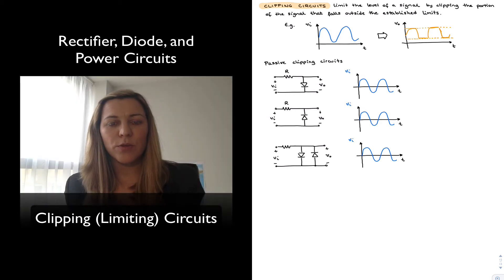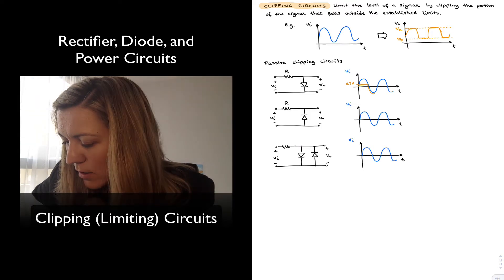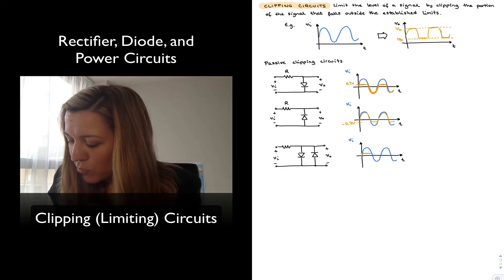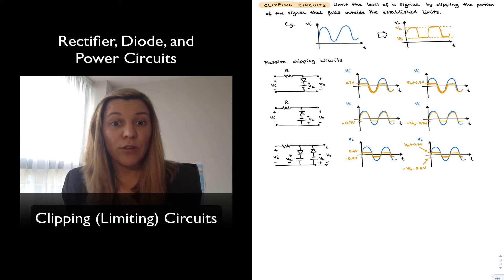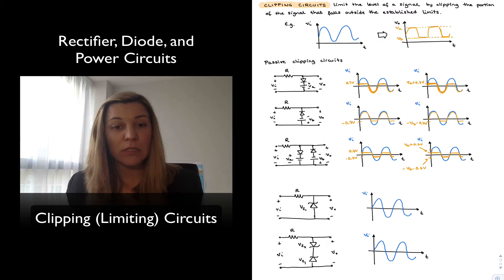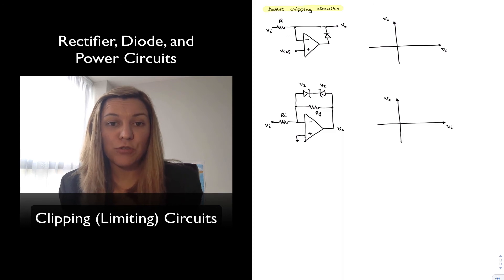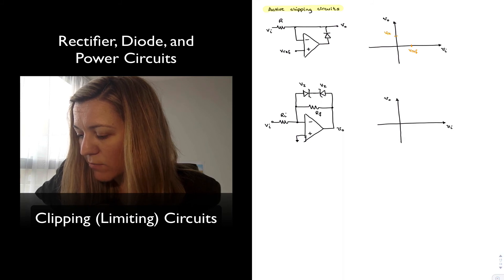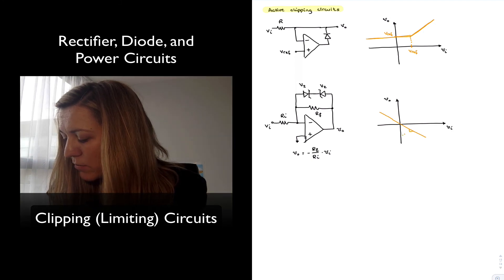Clipping (Limiting) Circuits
Passive and active clipping circuits using regular and Zener diodes.